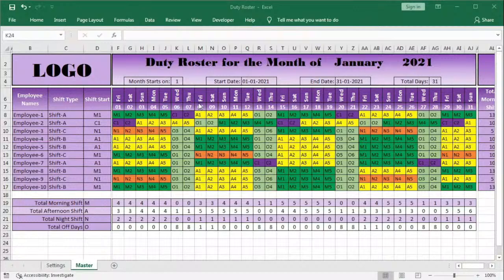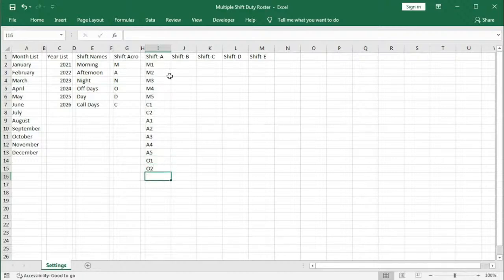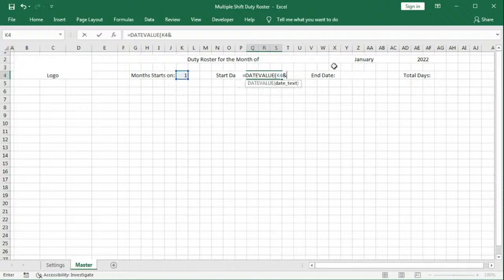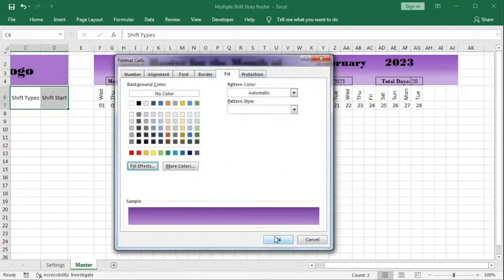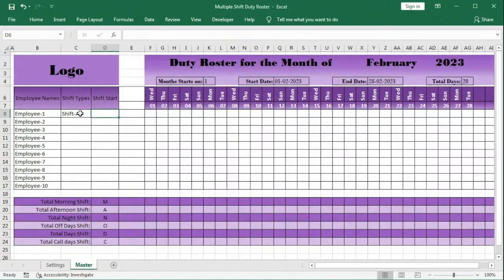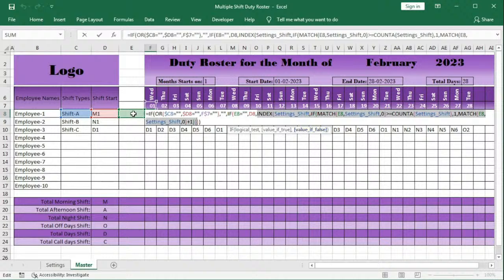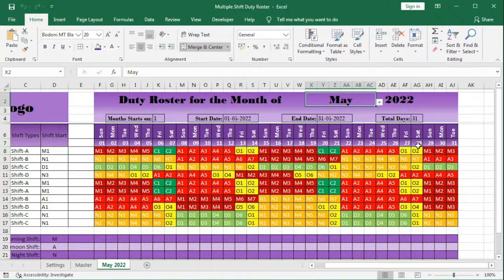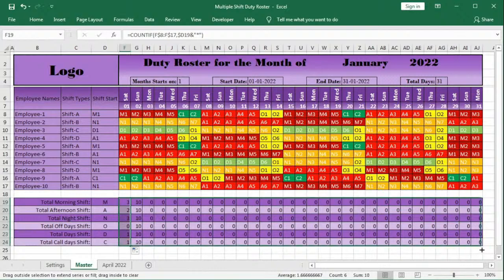117-How to Create Automated Multiple Shift Duty Roster in Excel (2022)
In this tutorial, you can learn how to make an automated multiple shift Duty Roster / Shift Schedule for Staff in Excel. This will be a fantastic tutorial maybe you have not seen this type of tutorial for creating a Duty roster.

Project File Type: Premium
If you want to get the soft copy of this project file, it will cost you Rs. 1500/-. Purchase and Download link is given below:
यदि आप इस परियोजना फ़ाइल की सॉफ्ट कॉपी प्राप्त करना चाहते हैं, तो इसके लिए आपको रु. 1500/-. खरीद और डाउनलोड लिंक नीचे दिया गया है: